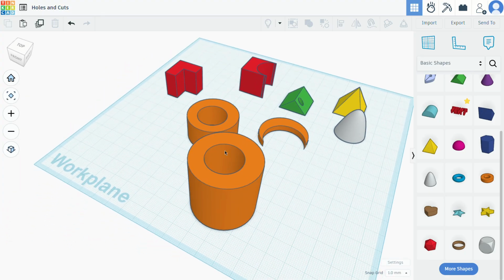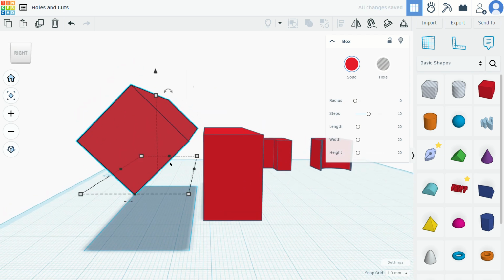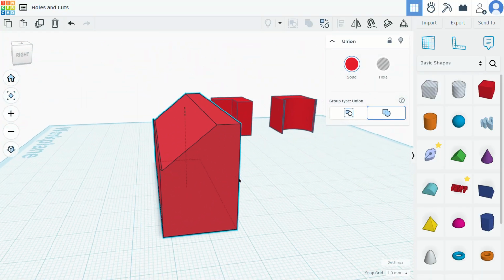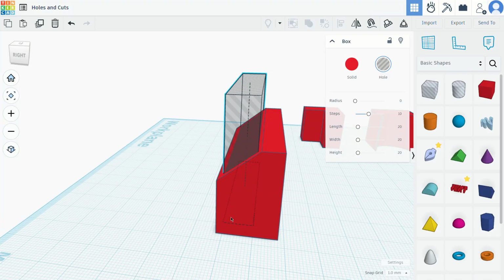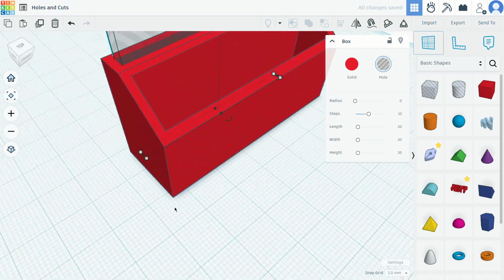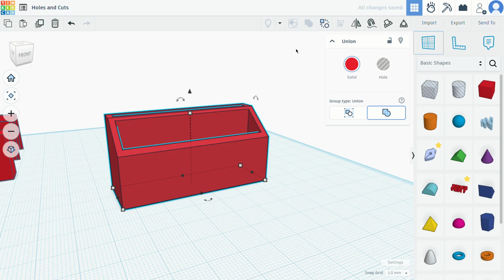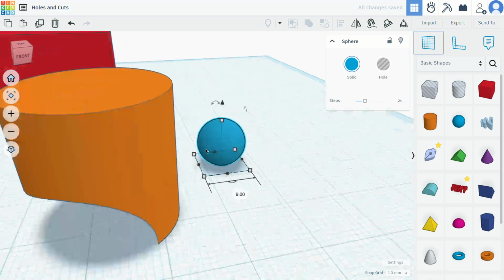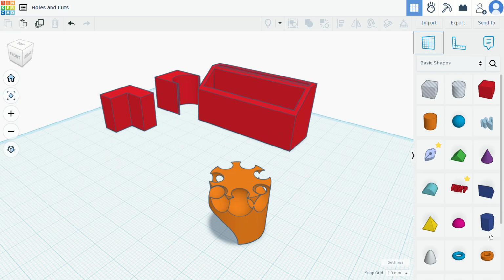Lesson 3.1 Holes Tool to slice and cut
In this video we discuss using the holes tool to slice and cut objects in Tinkercad.